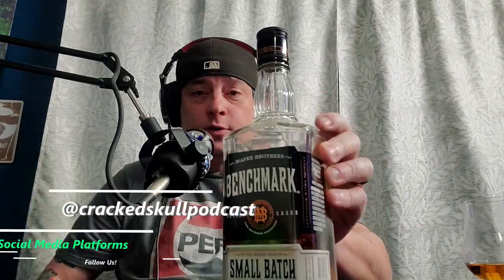CSP Down and Dirty Whiskey Review #2 - Benchmark Small Batch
Come look at Corey's ugly face and enjoy a quick whiskey review! Randomizer gave is Benchmark Small Batch to try out this evening! Go grab you a bottle of this!